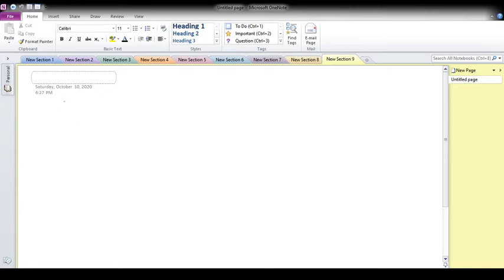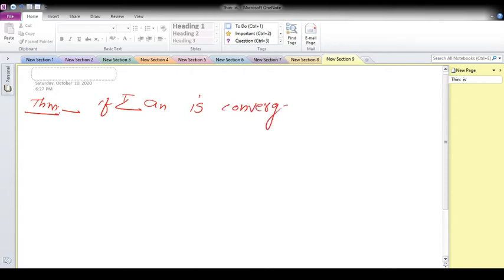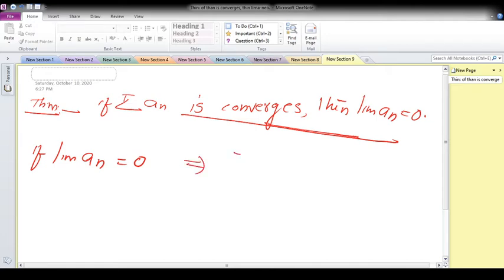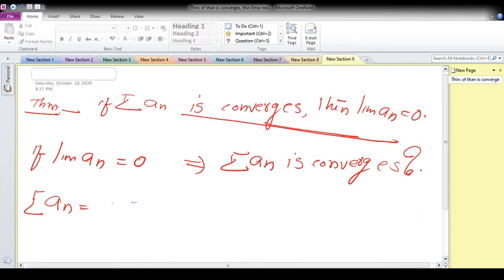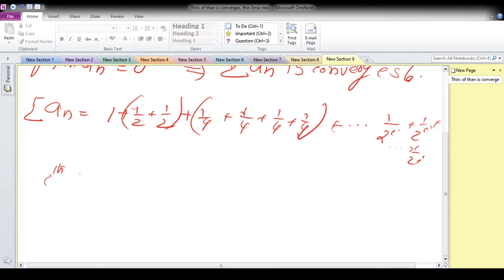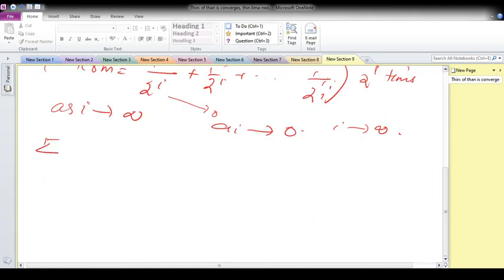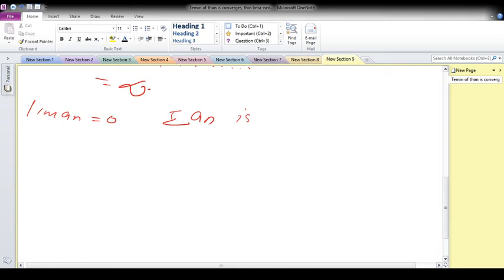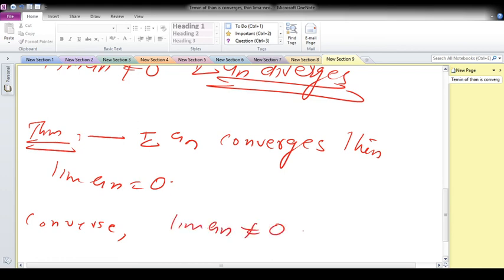CONVERSE PART OF NECESSARY CONDITION OF INFINITE SERIES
Complimetary mathematics ,Calicut university/chemistry /physics /computer science